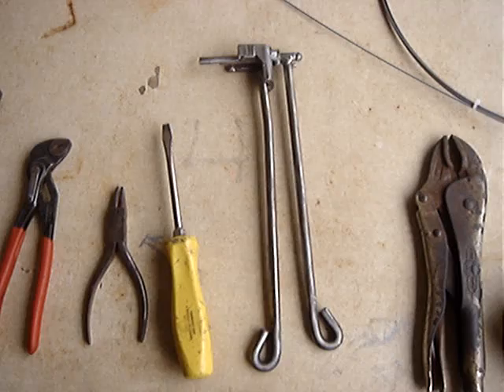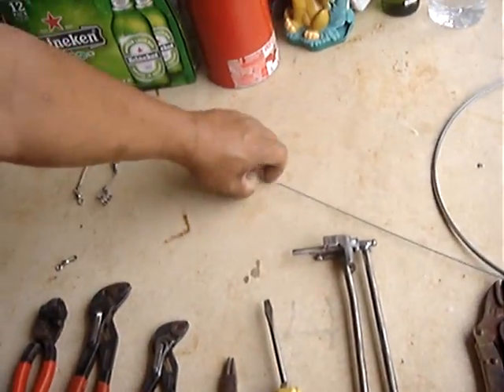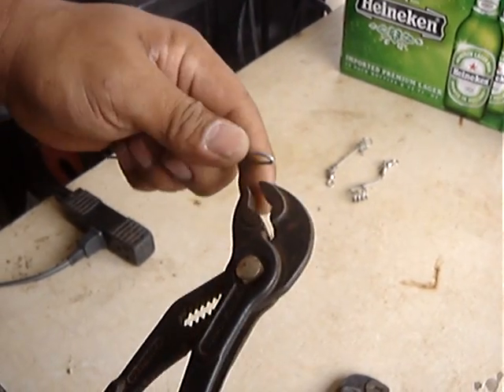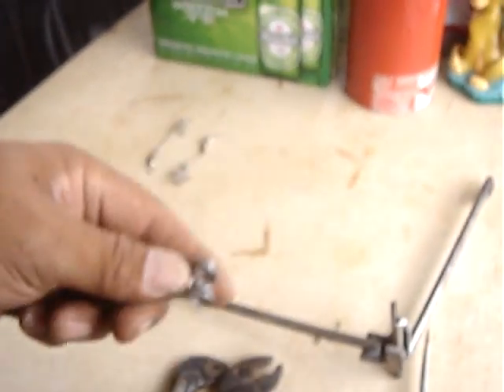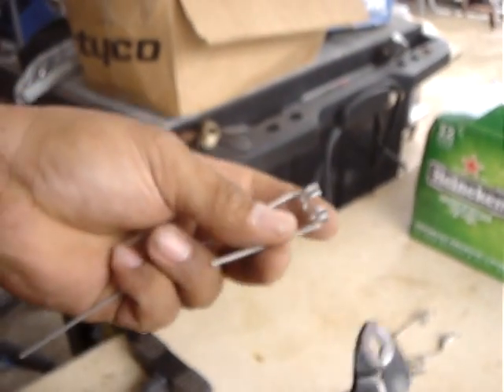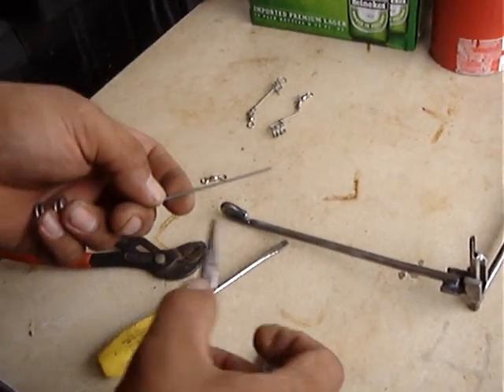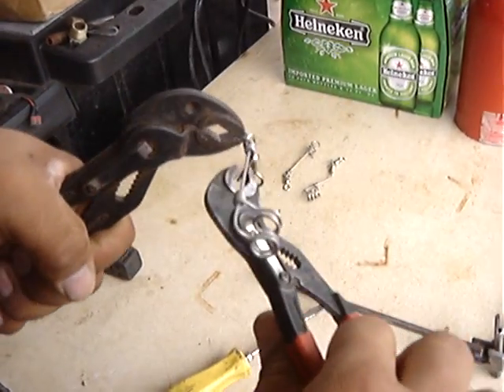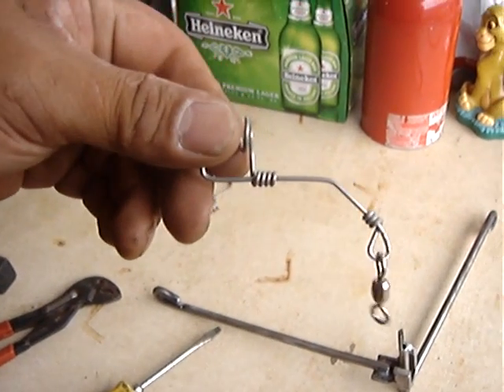Fishing - 2-in-1 Slide Buckle Jig Tool Tutorial (One-Way Style Slides)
Step by step tutorial making One-Way Style slide buckles using mad's 2-in-1 Slide Jig.

New Stainless Steel version video.